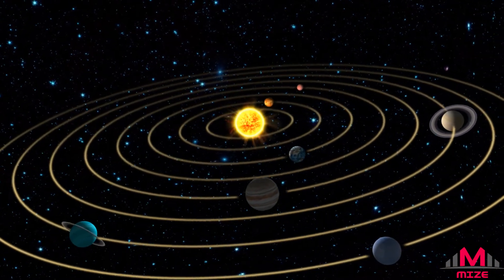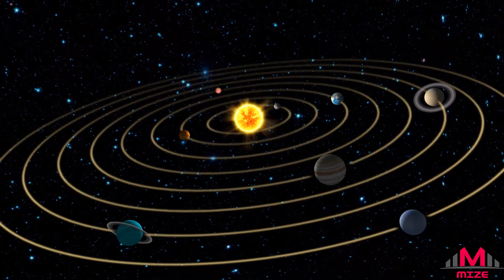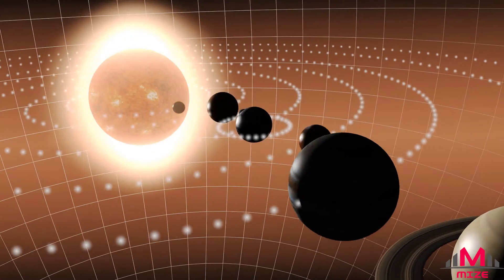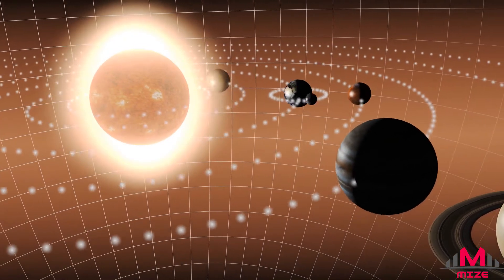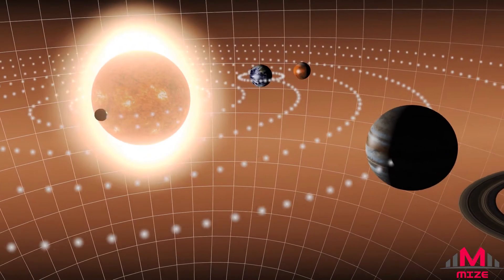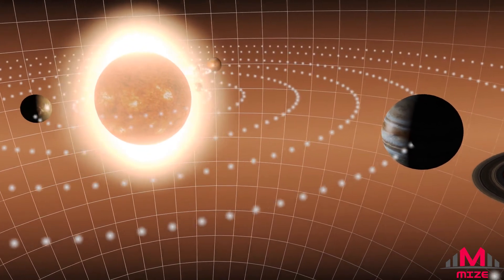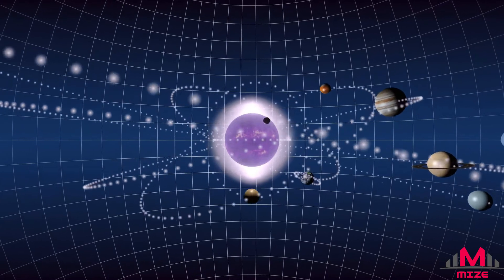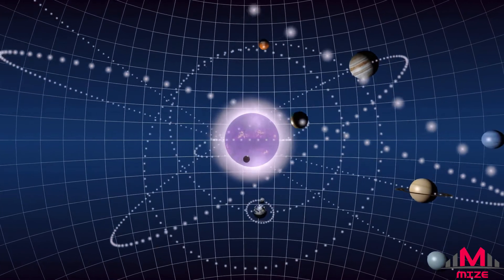Can two planets share the same orbit?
The only exception is if the larger planet sits in a 'sweet spot', 120 degrees in front of or behind the smaller planet.